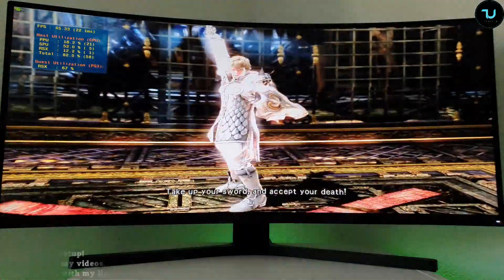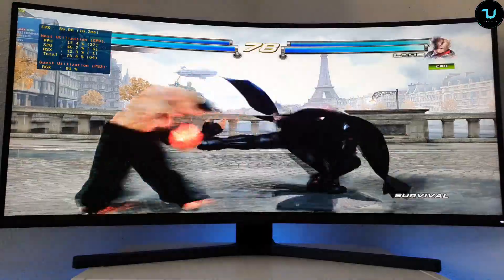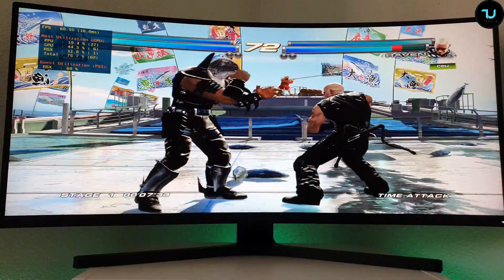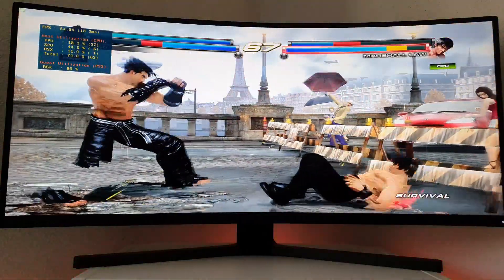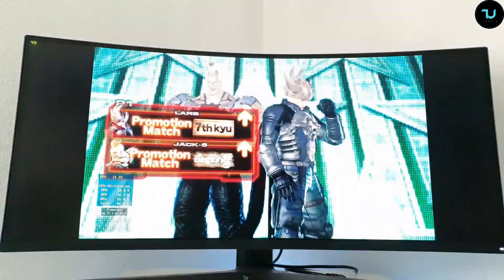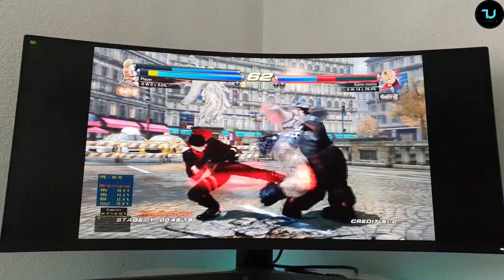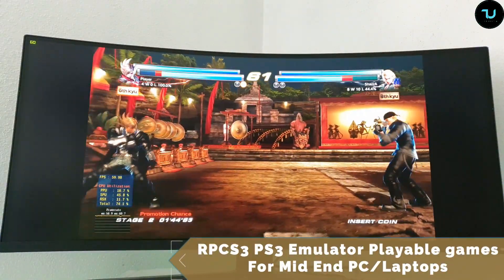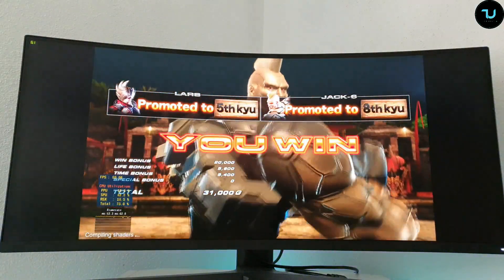Tekken Tag Tournament 2/Soulcalibur V RPCS3 Playable games Best settings 4K PS3 Games PC Windows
💟My GAMING Build, buy online with my links ↓Below↓ Tnx :)

Requirements for 4K 60FPS Full speed:
CPU: i7 4.5 GHZ (Similar or higher)
RAM: 8GB
GPU: 1050ti (similar graphics or higher graphicS)

Requirements for 1080P 60FPS Full speed:
CPU: i7 3.5 GHZ
RAM: 8GB
GPU: GTX 980M (or similar graphics)